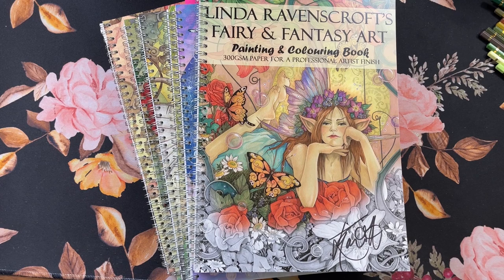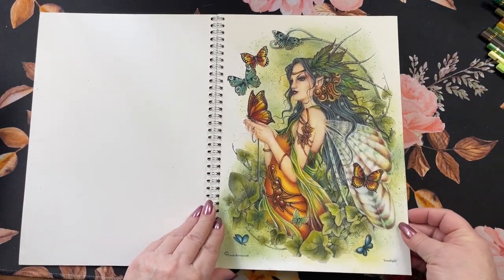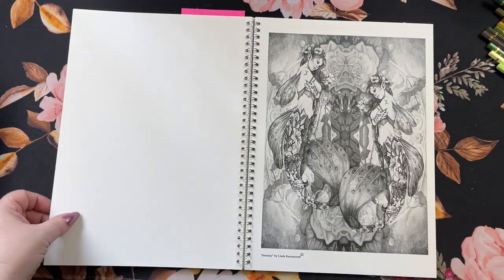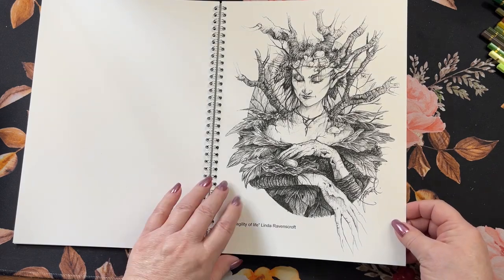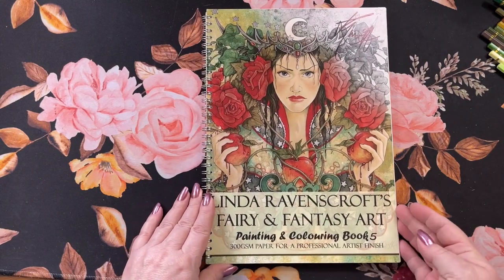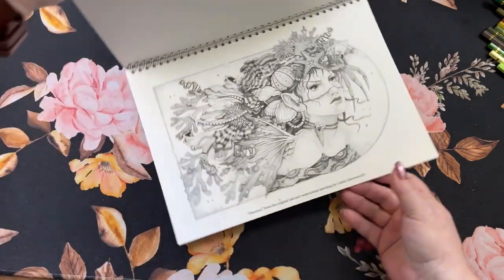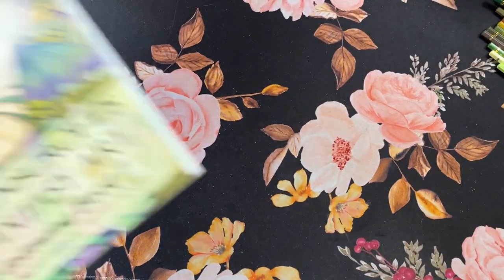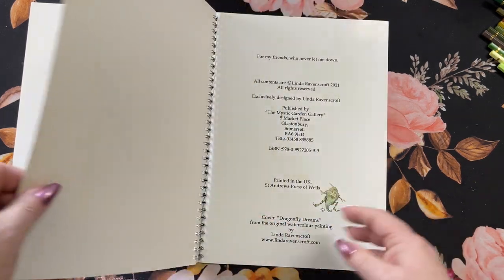All of my Linda Ravenscroft books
Linda Ravenscroft